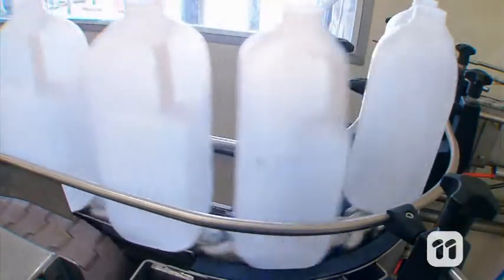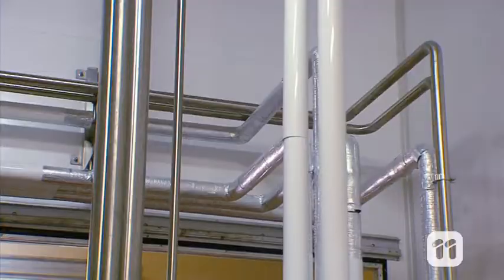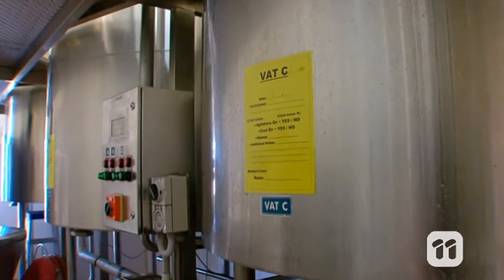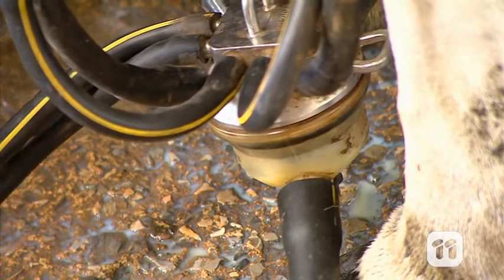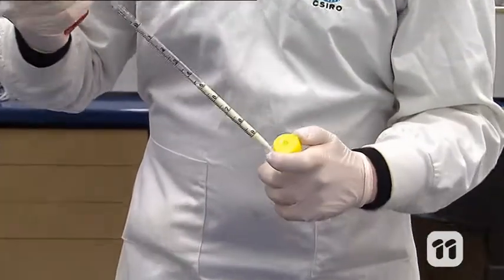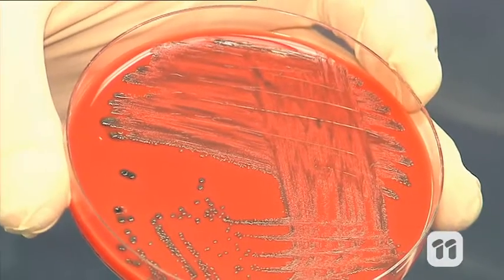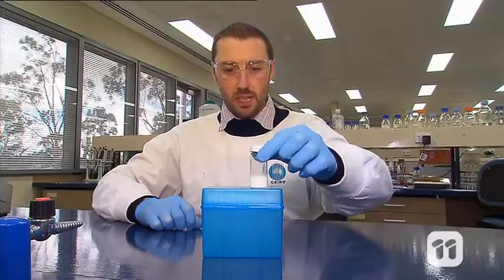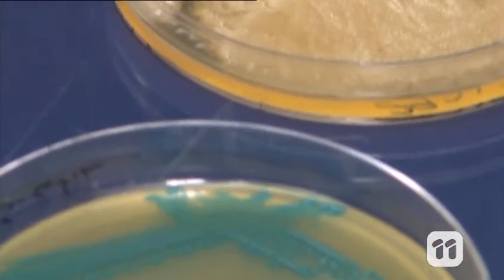SCOPE TV: Milk Matters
CSIRO Food Microbiologist, Dr Edward Fox, explains how pasteurisation makes milk safe to eat.